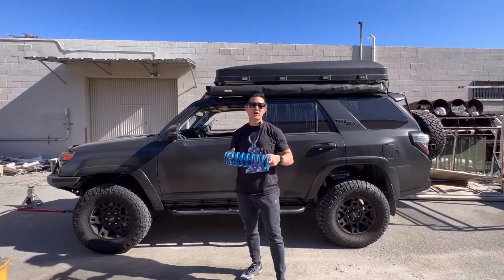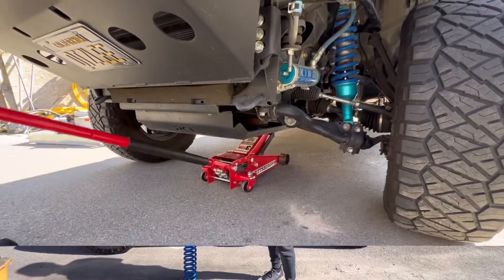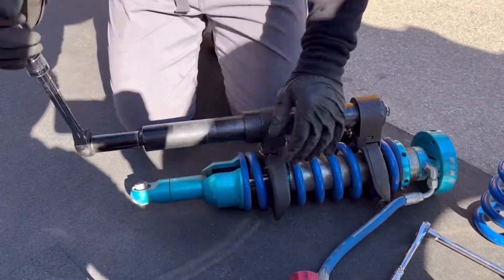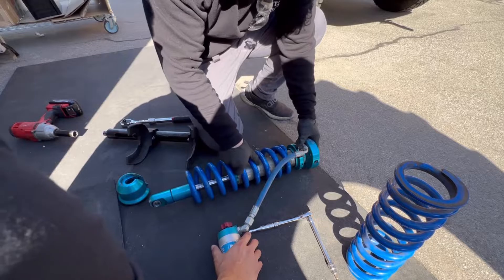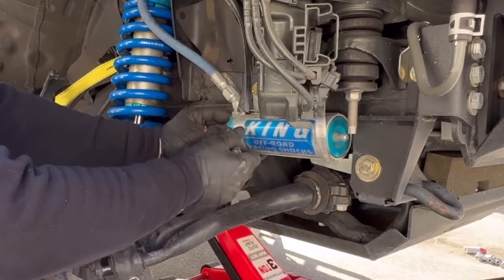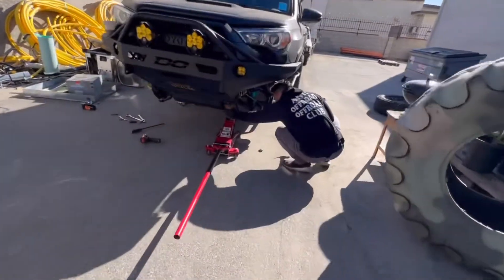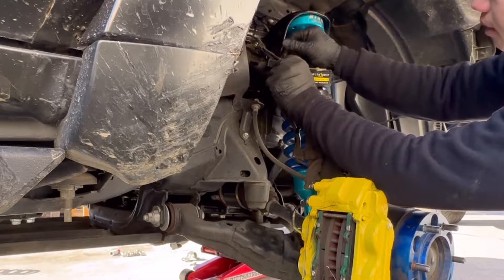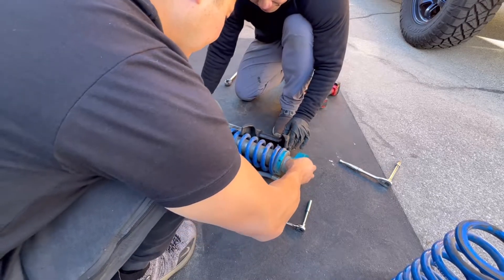WHY I upgraded from KINGS 550lb Coilovers to 700lb | 4Runner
In this video, we swap out my KINGS 550lb coilover springs for 700lb. I did not anticipate to add my front bumper along with other added weight to the vehicle so I started to get a sag up front. Here's our video on swapping out the springs.

Spring Compression Tool

921/T15 Reverse light for 5th gen 4Runner
4pc Rocklights

SUSPENSION
King Suspension (Front) w/ KDSS

285/70R17 Nitto Ridge Grappler 116Q B/4 Ply Tire